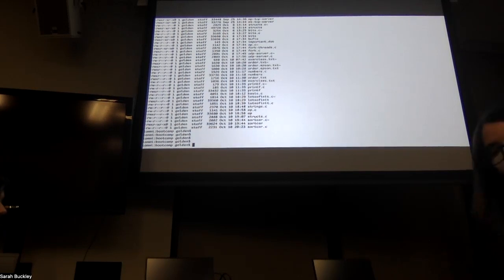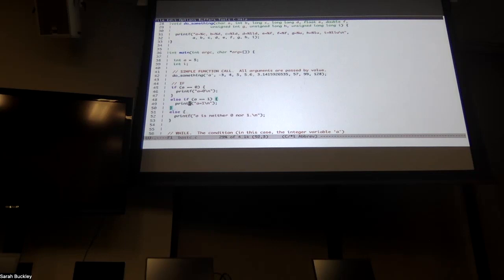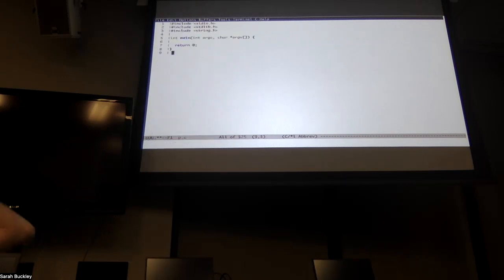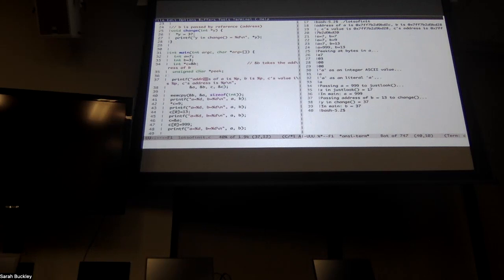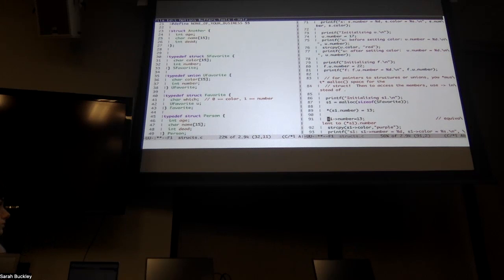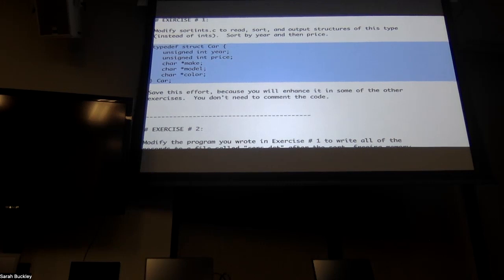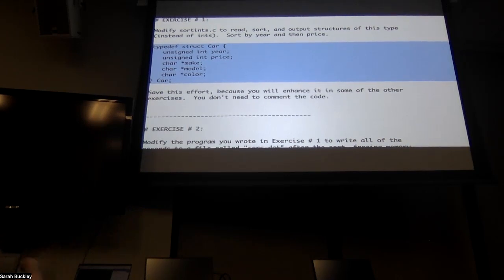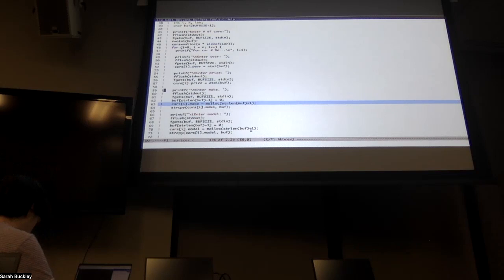WiCS C Workshop October 17 2023